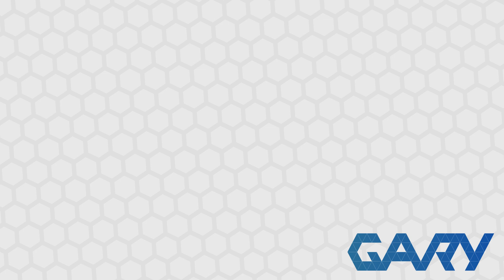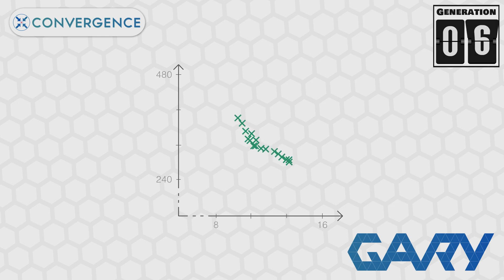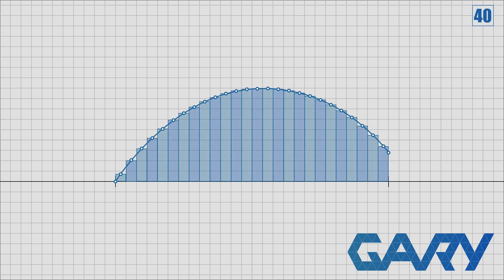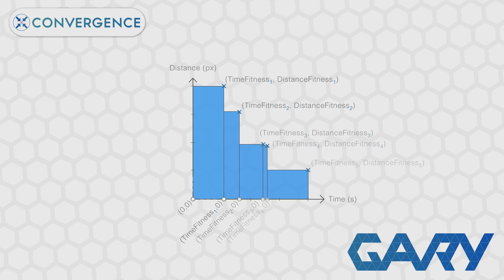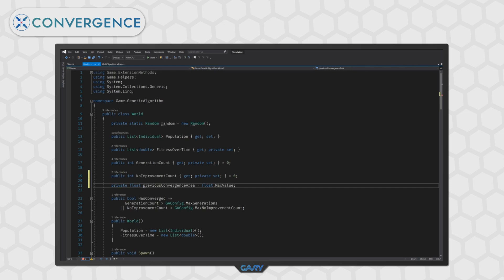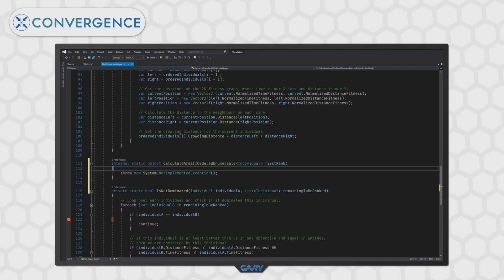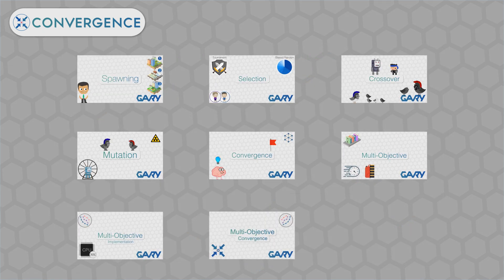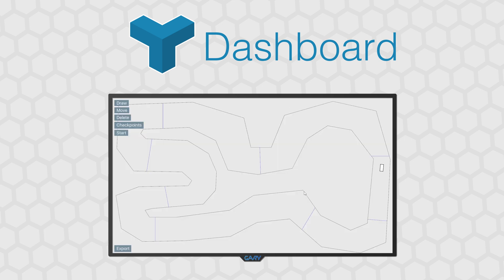Multi-Objective Convergence - Writing your own Genetic Algorithm Part 8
Genetic Algorithms are incredibly powerful problem-solving tools. In this video, we will be
implementing the convergence logic for our newly created multi-objective optimizer. We will cover the logic behind tracking improvements when many objectives are introduced, and we will cover the hypervolume calculation, and we will implement a 2D version for our optimization.

0:00 Introduction
0:46 Recap
1:53 Problem Explaination
4:51 Riemann Sum (Area Calculation) Concept Explaination
6:27 Riemann Sum Implementation Explaination
9:07 Riemann Sum / Area Code Implementation
16:08 New Code Running!
16:41 What I've Been Doing
17:48 Dashboard
19:45 Outro